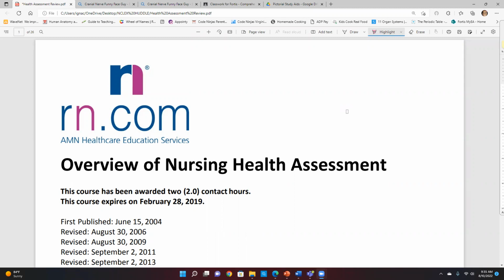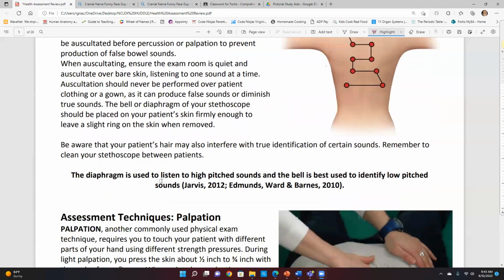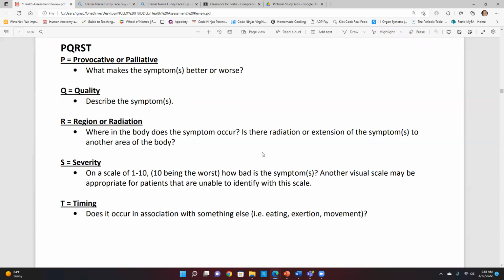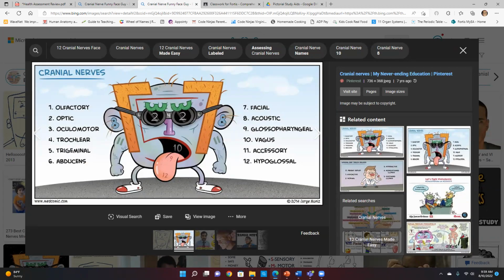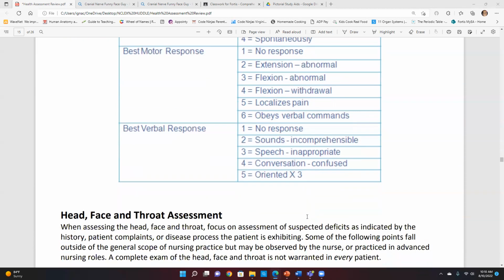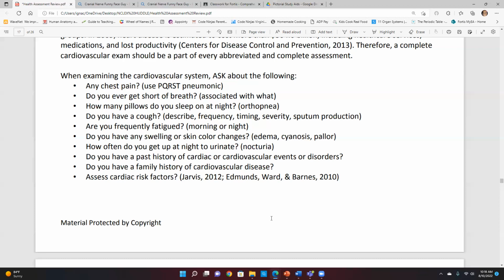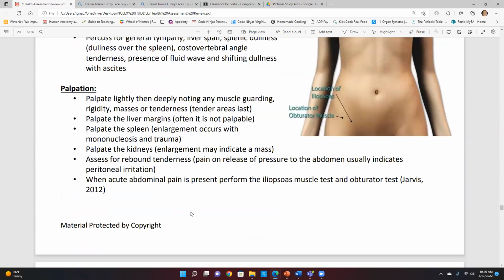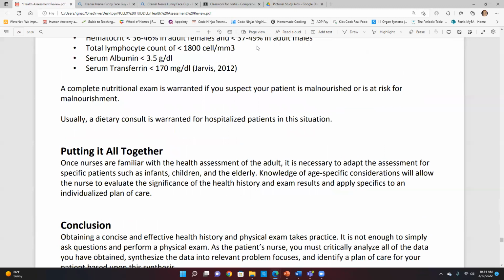Huddle Health Assessment